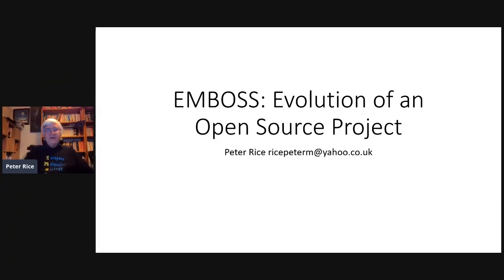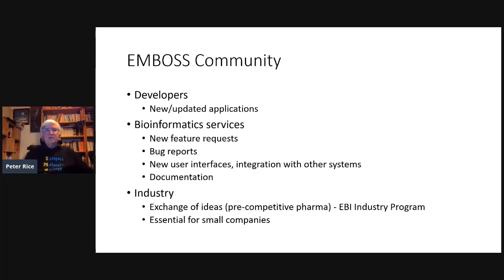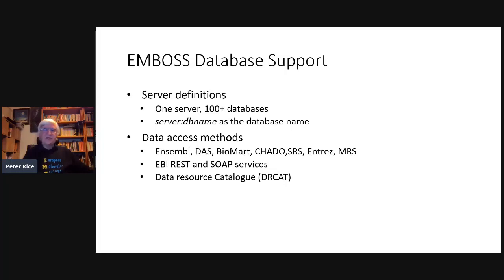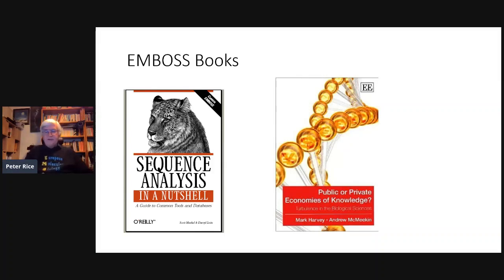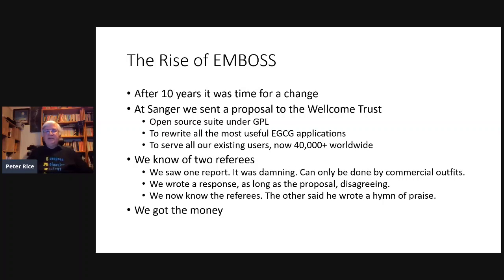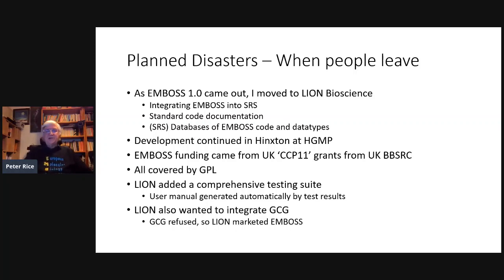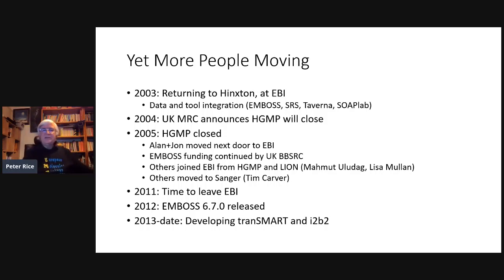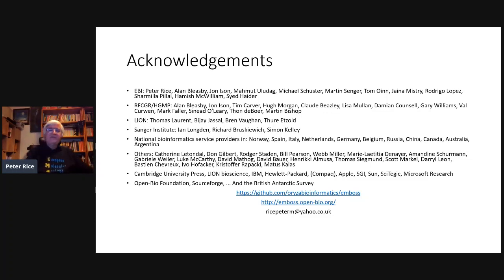EMBOSS - Peter Rice at OPM1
Peter Rice presented "EMBOSS - Evolution of an Open Source Project" at the Open Precision Medicine conference on October 22, 2021.

As Director of Customer Experience at Axiomedix, Inc., Peter has an extensive background in open-source bioinformatics and precision medicine platforms. He has contributed to several projects, including EMBOSS, i2b2 TranSMART, and eTRIKS.

At Open Precision Medicine, we bring together leading experts in precision medicine to discuss advances in diagnostics, genomics, and drug development enabled by open source tools. OPM1 was hosted by Biomage Ltd. and The Bioinformatics CRO.